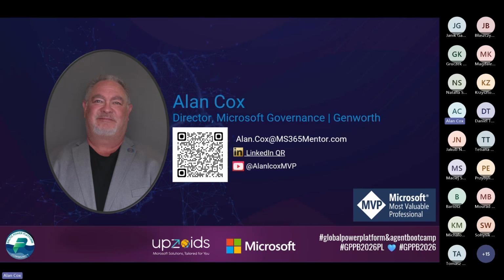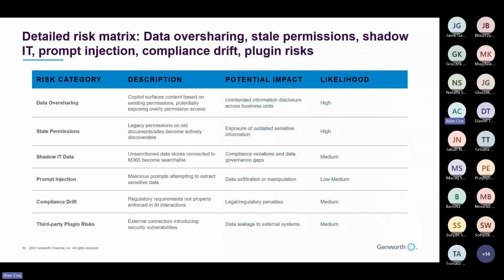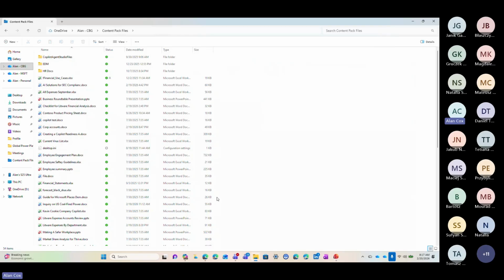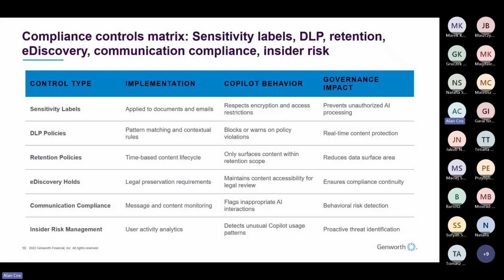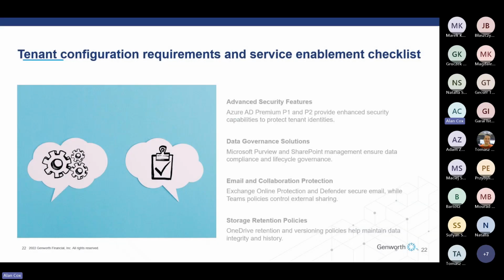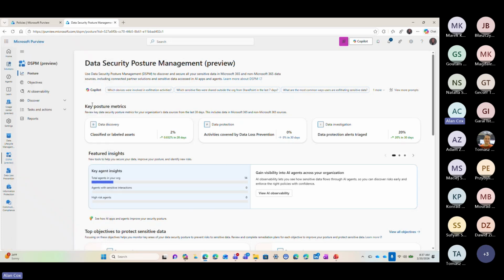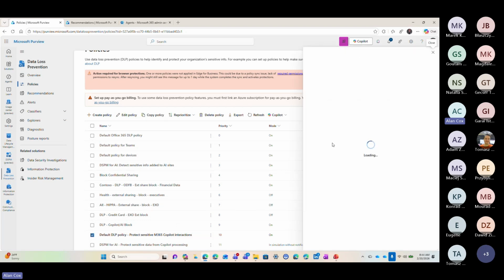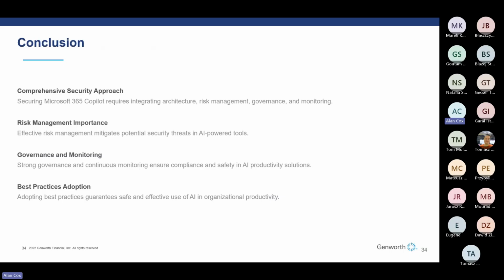Securing the digital assistant: Security considerations for deploying Copilot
Speaker: Alan Cox
In an age where digital assistance is becoming increasingly integrated into our daily workflows, the security of such systems is paramount. This presentation will address the critical security considerations that organizations must evaluate when adopting Copilot for Microsoft 365. We will discuss the potential risks, the importance of data privacy, and the safeguards that need to be in place to protect sensitive information. Attendees will learn about the security architecture of Copilot, compliance with industry standards, and best practices for maintaining a secure AI environment. By understanding these security essentials, organizations can confidently leverage Copilot for Microsoft 365 to enhance their productivity while ensuring their data remains protected.